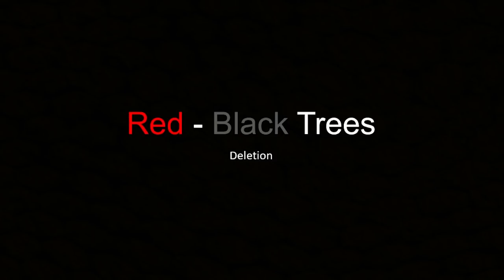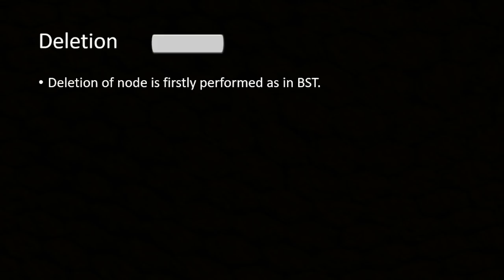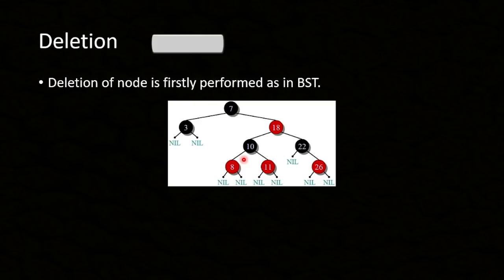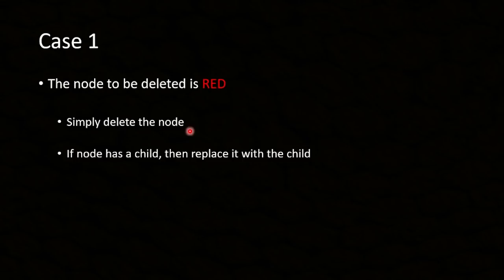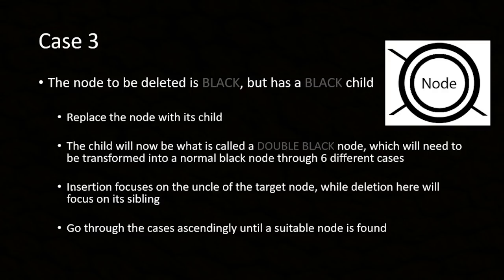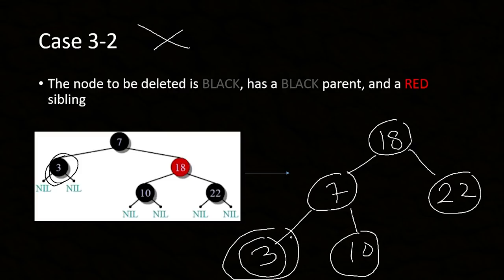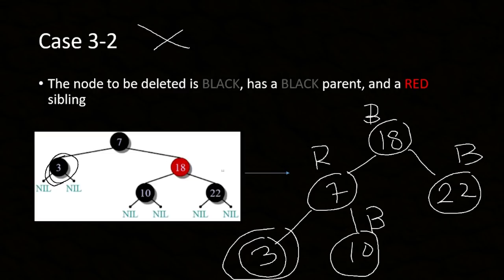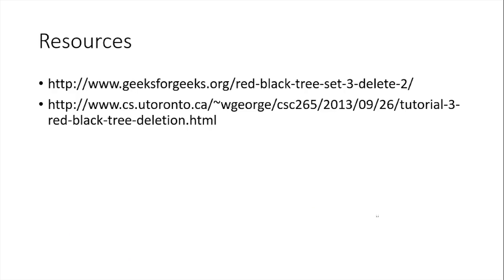Red Black Tree Deletion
Red Black Tree method, Deletion